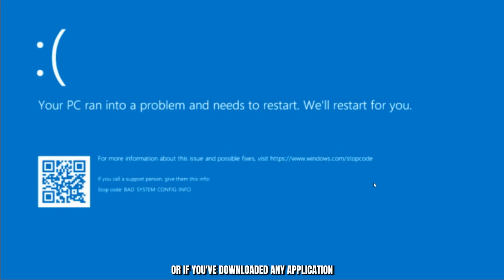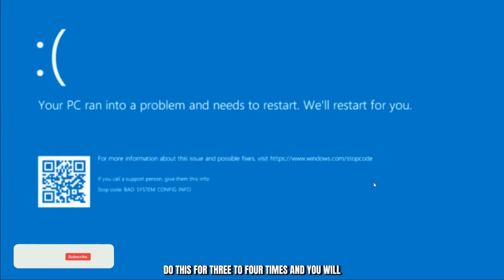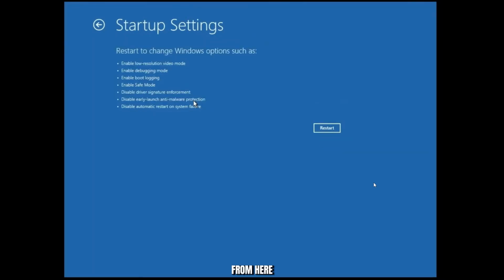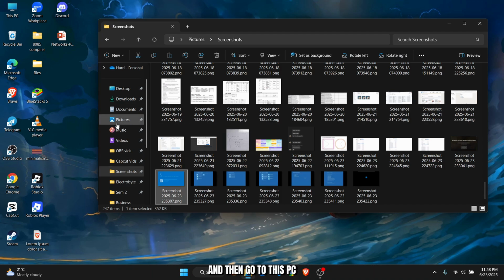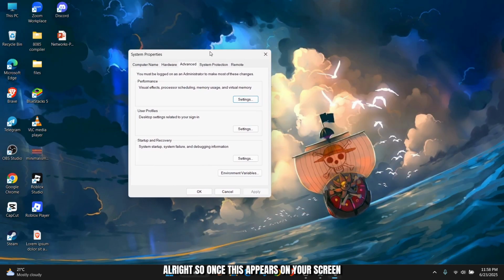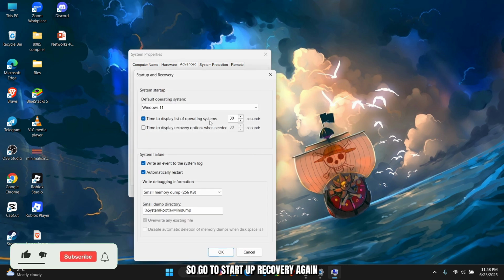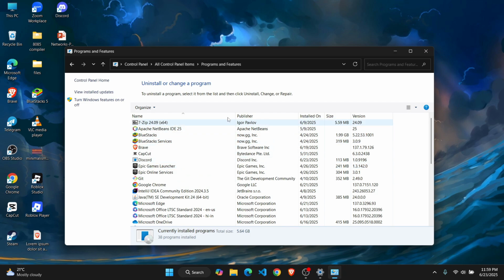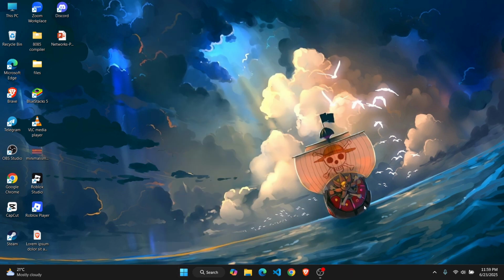FIX 'Your Device Ran Into A Problem And Needs To Restart' (Windows 10/11) | Blue Screen Error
Seeing the dreaded “Your Device Ran Into a Problem and Needs to Restart” message on Windows 10 or 11? 💻💥 Don’t panic — this 2025 quick fix guide will help you resolve the blue screen error (BSOD) step-by-step and get your PC running smoothly again!

What You’ll Learn in This Video:
✅ What causes the "Your device ran into a problem" blue screen
✅ Step-by-step methods to fix the BSOD error in Windows 10/11
✅ How to boot into Safe Mode and run system diagnostics
✅ Pro tips to prevent future crashes and system errors

Whether it's a one-time issue or keeps happening again and again, this tutorial has the fixes you need to get your Windows system back on track — fast and easy!

📌 Chapters:
⏱ 0:00 - Introduction
⏱ 0:10 - FIX 'Your Device Ran Into A Problem And Needs To Restart'